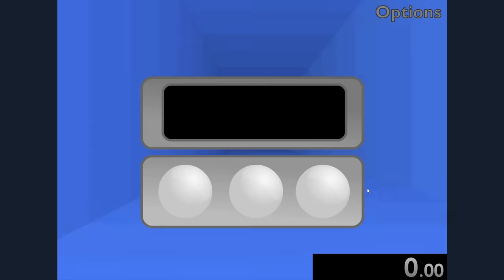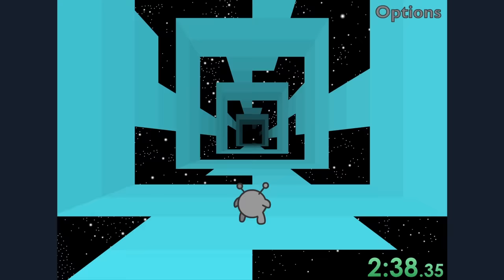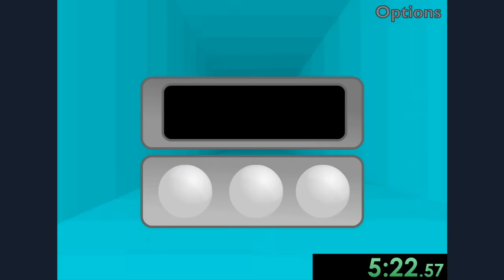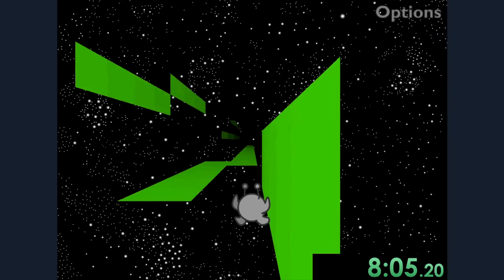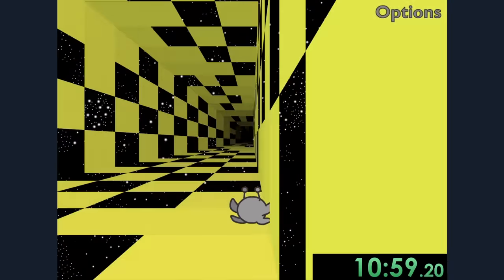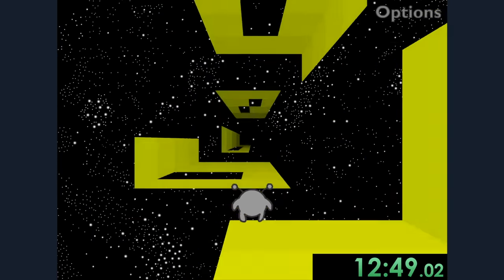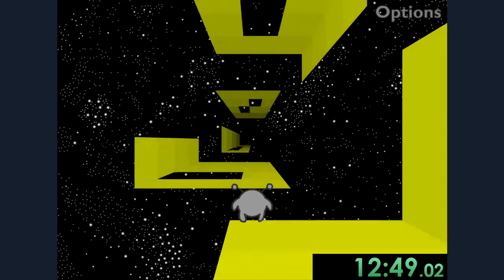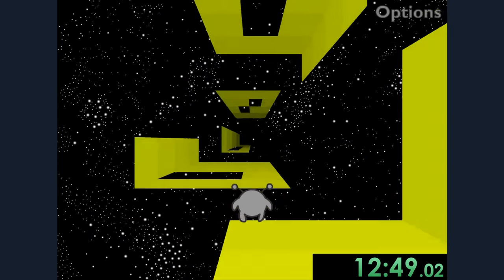So I decided to speedrun Run and had an existential crisis...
at least the speedrun brought back a lot of nostalgia